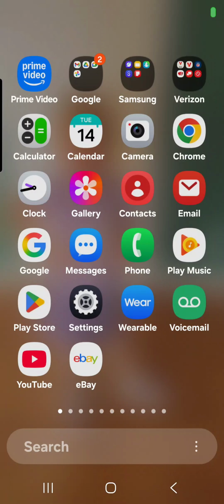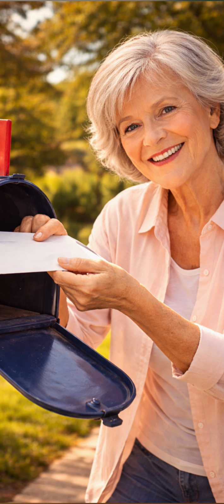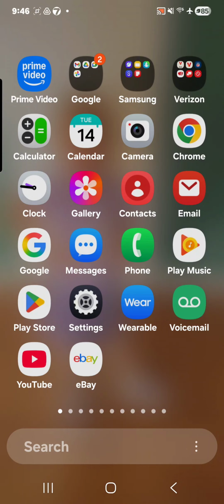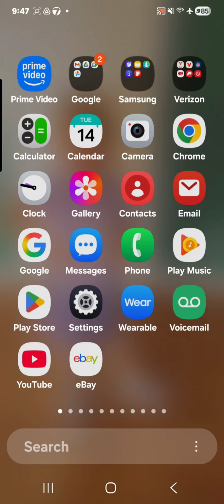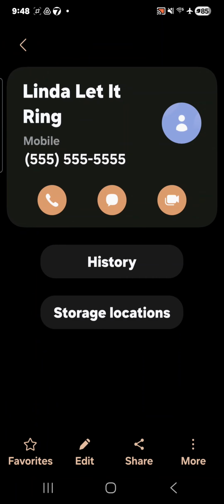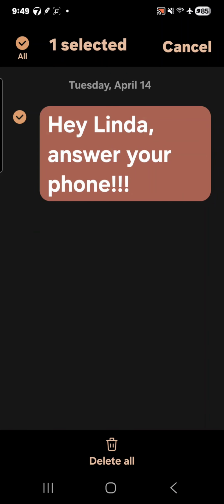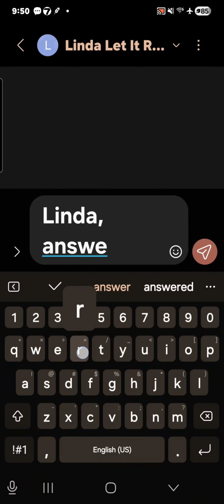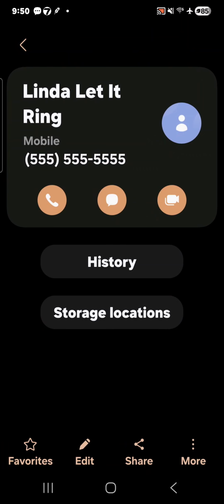STOP! Are You Sending Texts Safely? (Step-by-Step Guide)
Not sure if you’re sending text messages the right way?

You’re not alone—and the good news is, it’s easier than you think.

In this video, I’ll show you step-by-step how to send a text message on both iPhone and Android. No confusing tech talk, no rushing—just simple, clear instructions you can follow at your own pace.

In this video, you’ll learn:
• How to send a text message from your contact list
• What to type (and what not to worry about)
• How to know your message was sent
• A simple way to avoid common mistakes

If you’ve ever wondered, “Am I doing this right?”—this video is for you.

We’re figuring out technology… one button at a time.